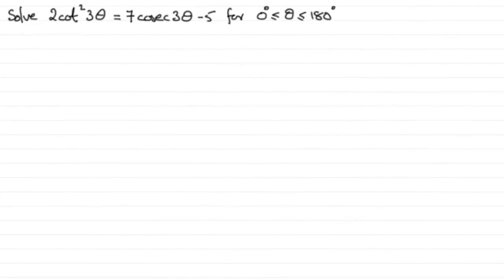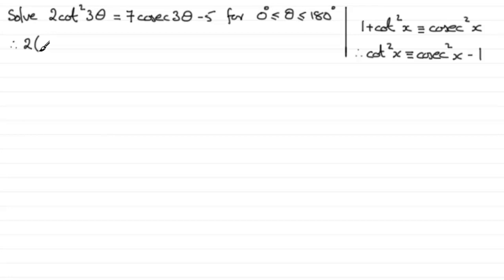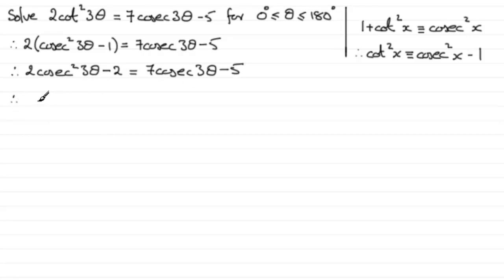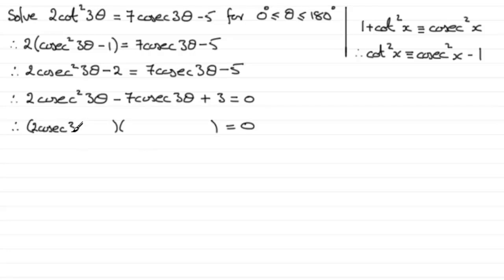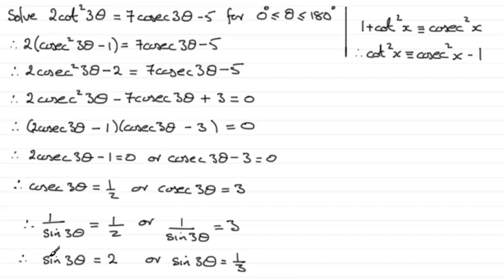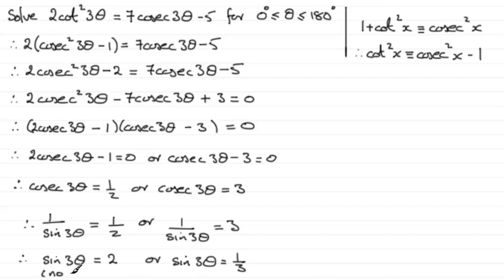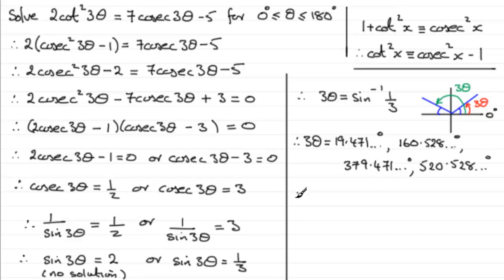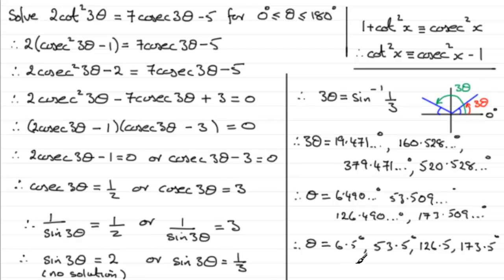Trig. equations : Edexcel Core Maths C3 January 2012 Q5 : ExamSolutions